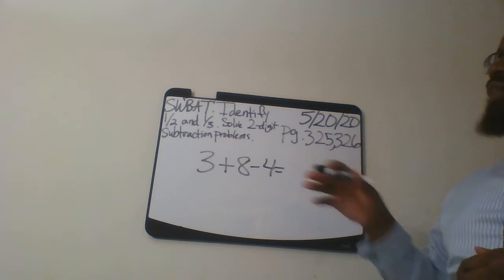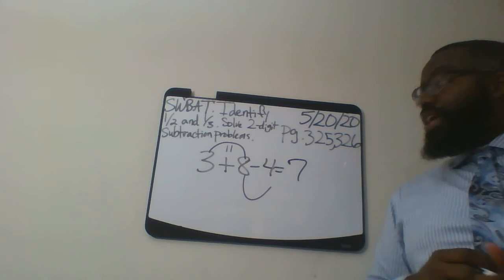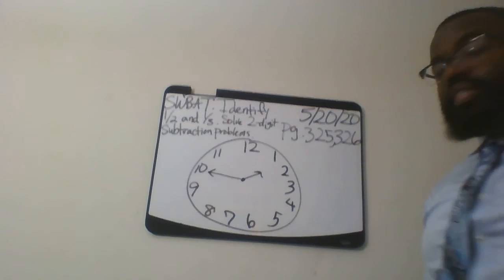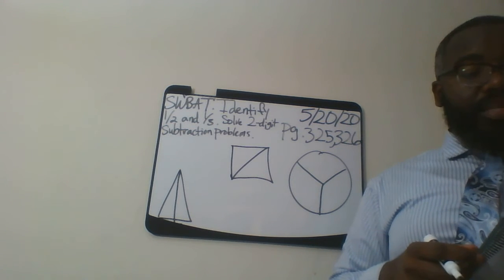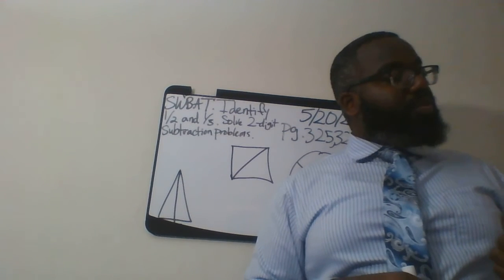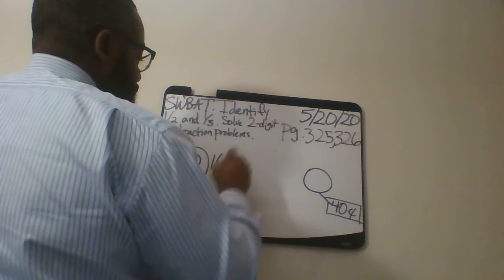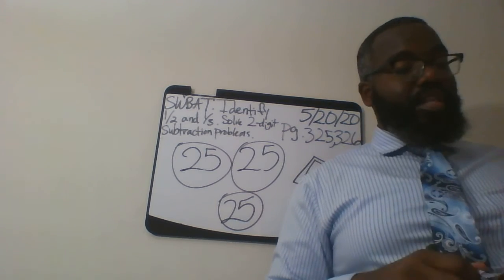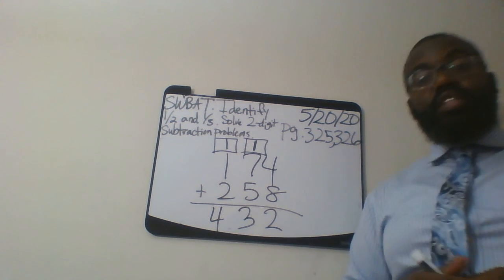Champions pages 325,326